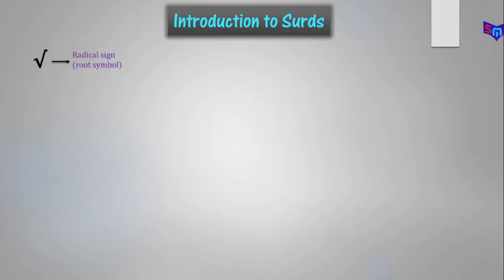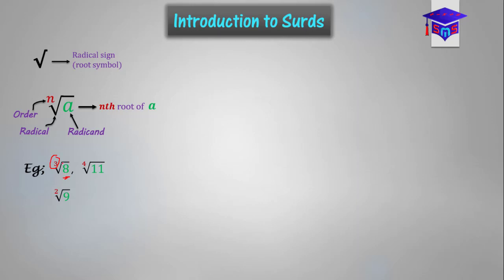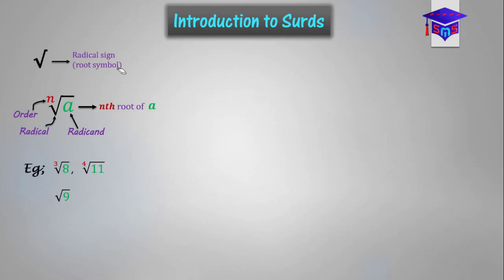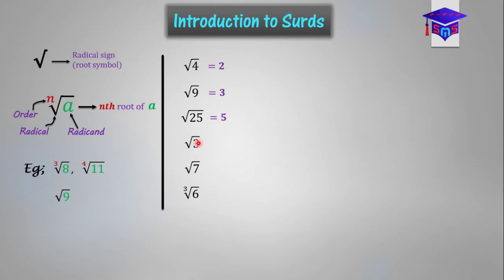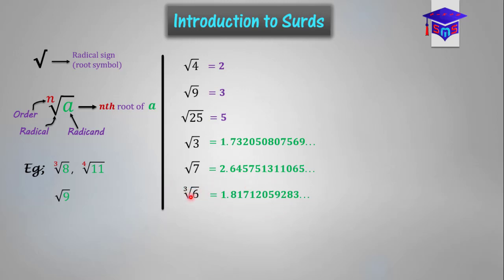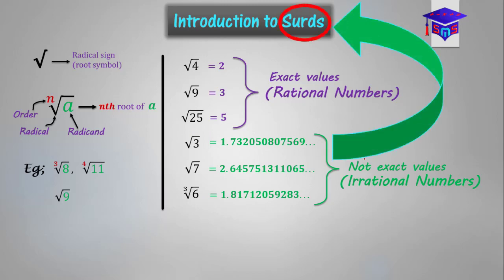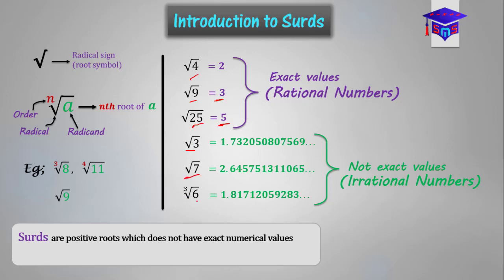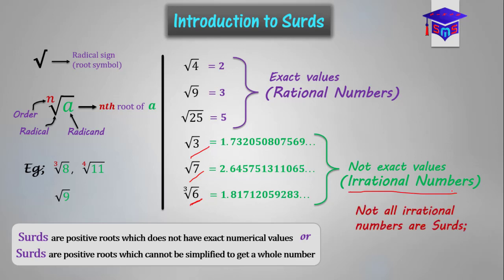Introduction to Surds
This video introduces you to Surds, and clears your misconceptions about the radical sign.